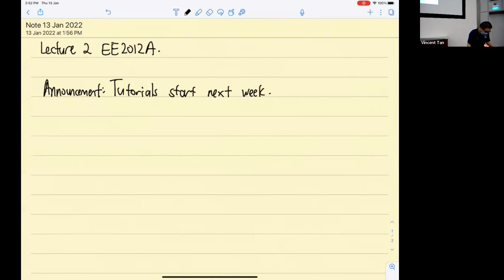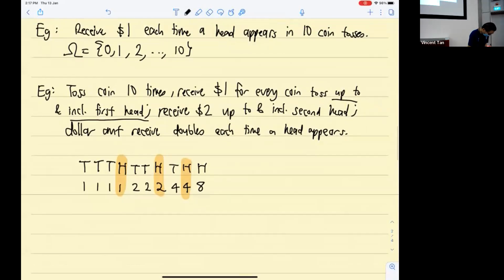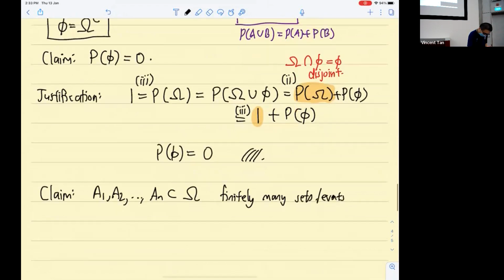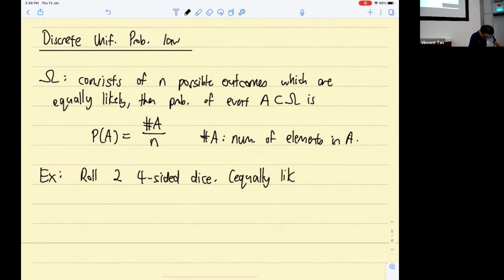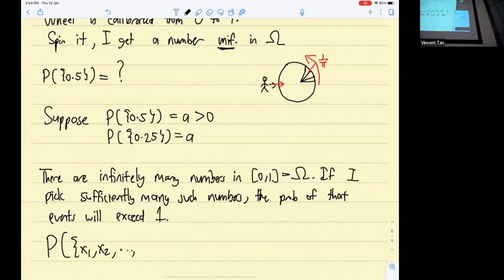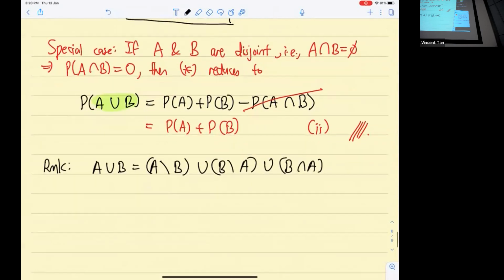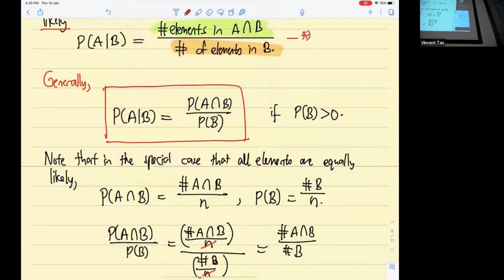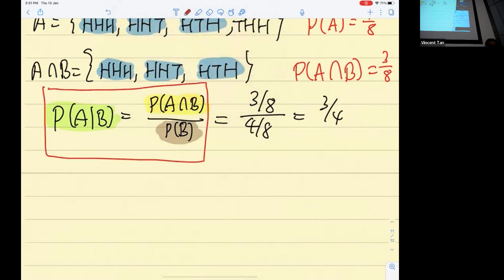EE2012A - Lecture 2 (Probabilistic Models and Conditional Probability)